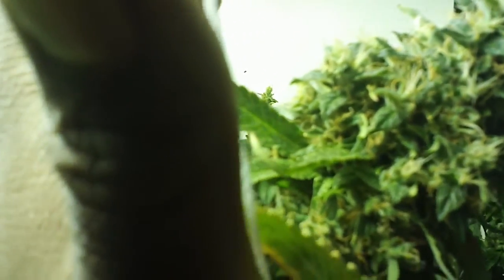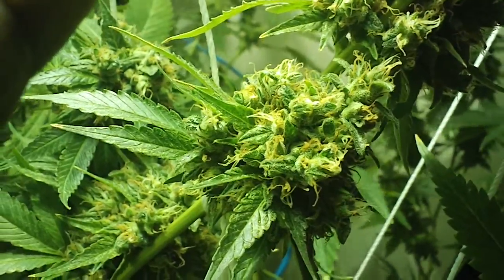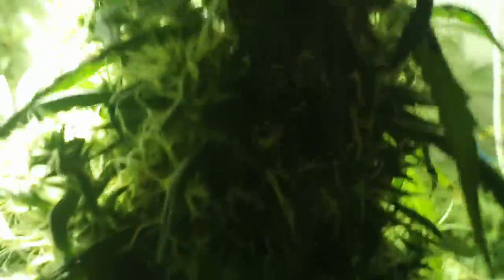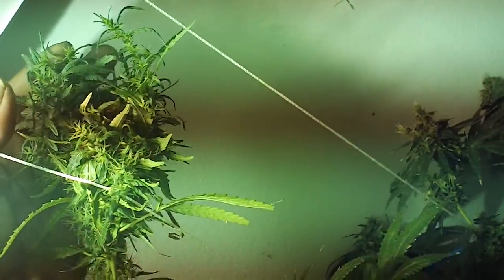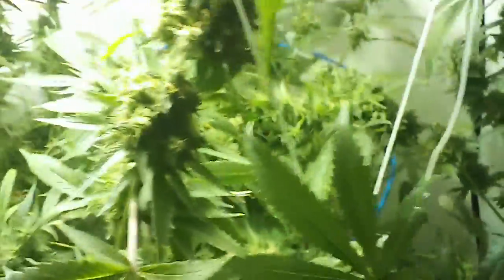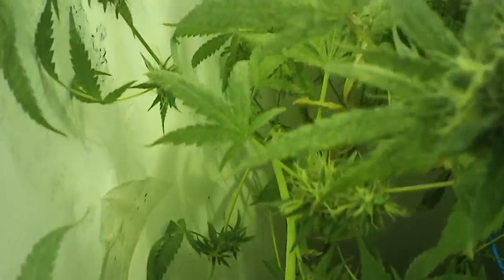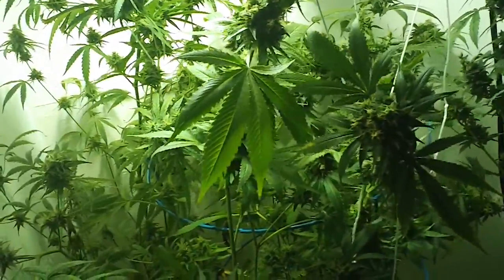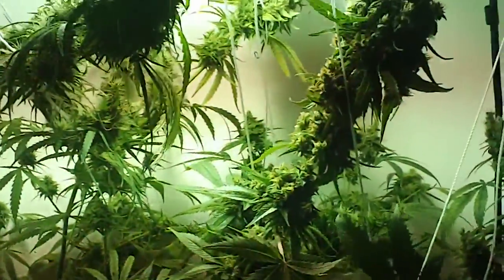black water og at its end T.G.C in HD